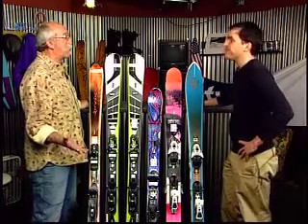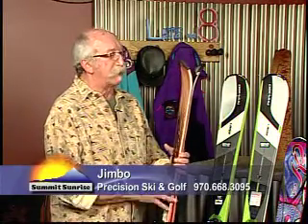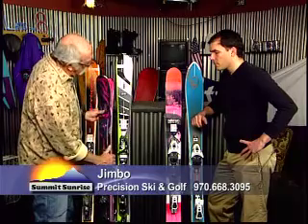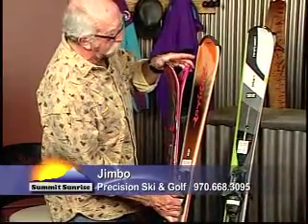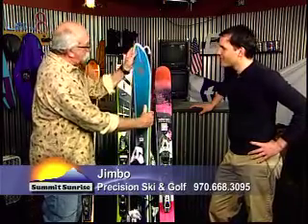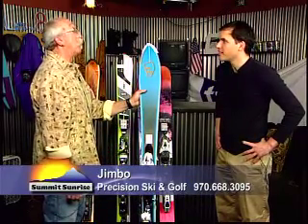Jimbo 3_9_13